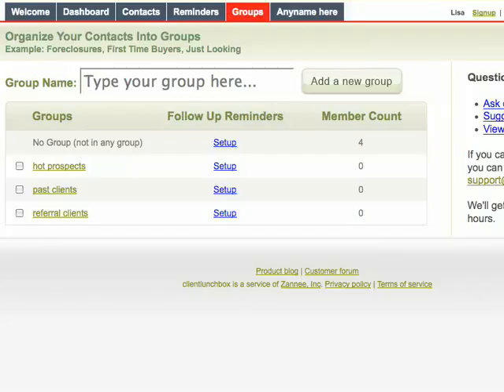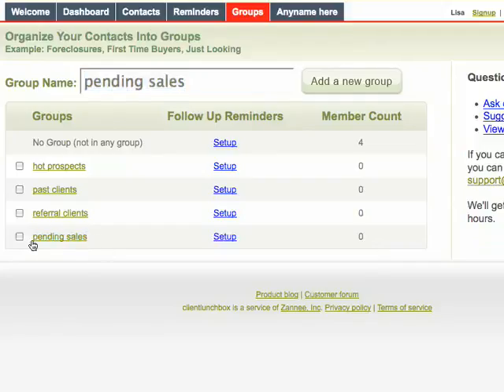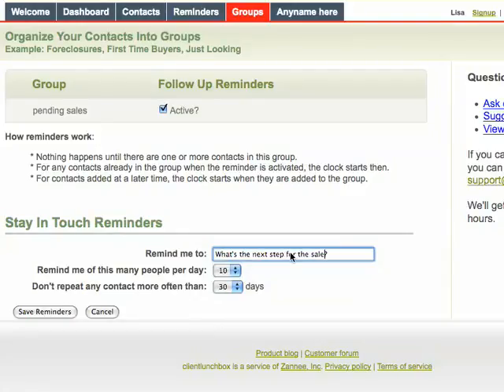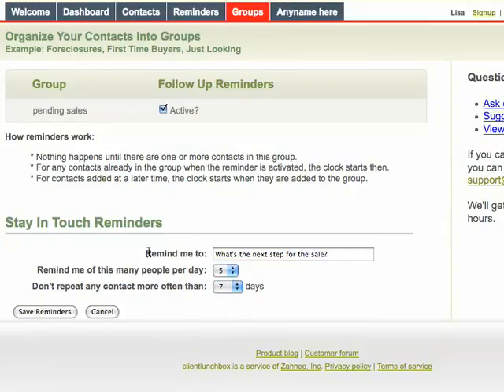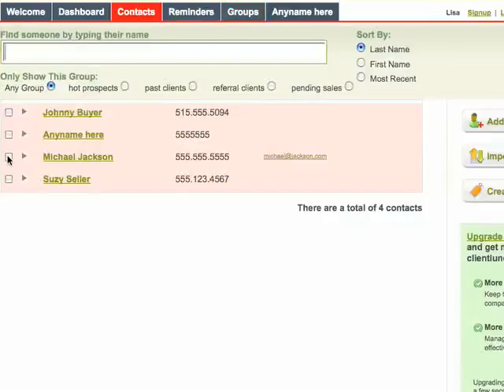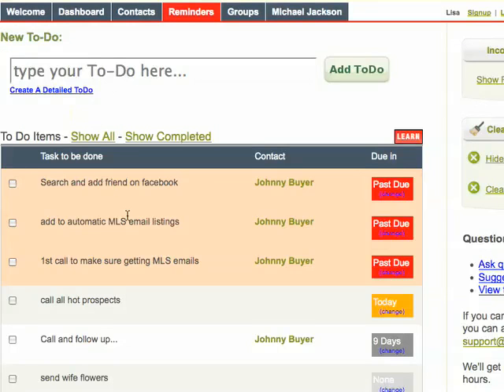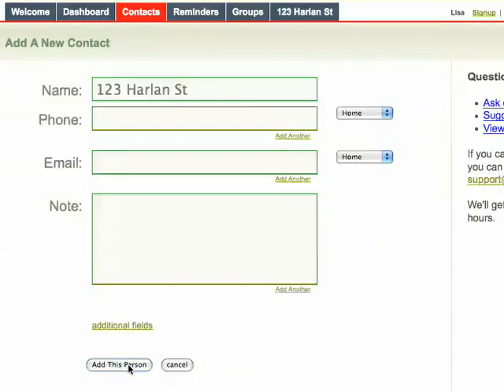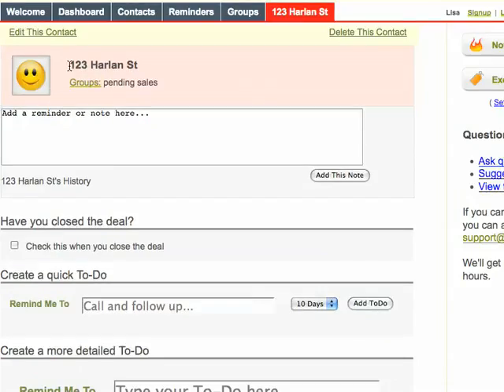Create Groups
This Video Will Guide For
"How To Create Groups"

www[DOT]clientlunchbox[DOT]com